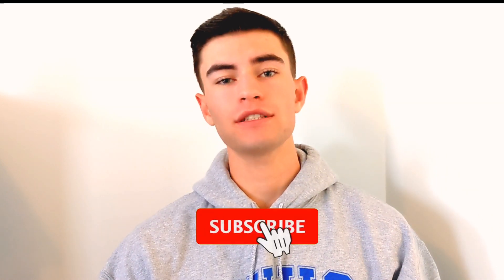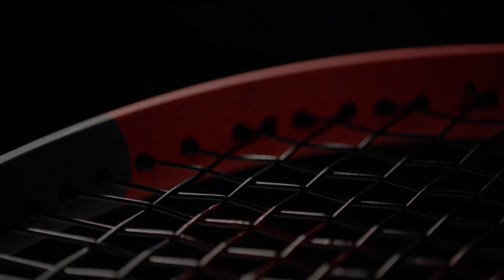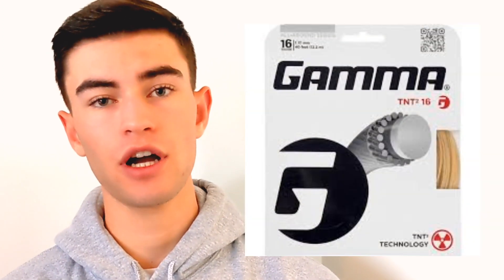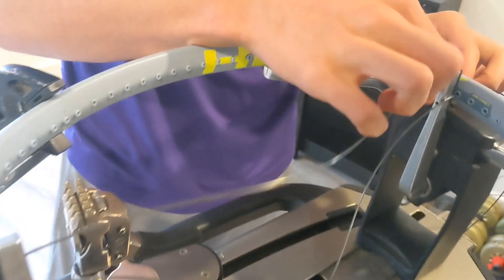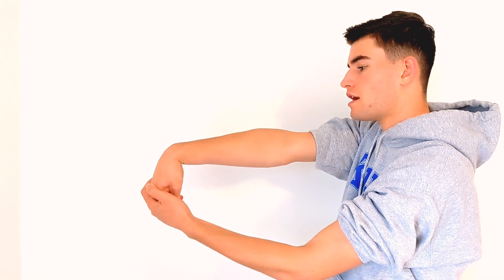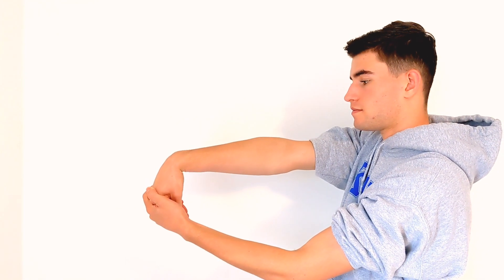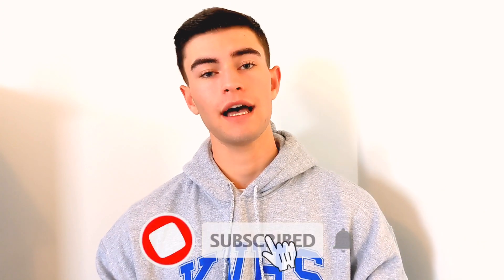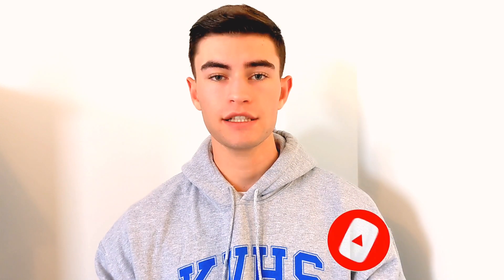How To Fix Tennis Elbow: TENNIS ELBOW HACKS That Actually Work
Tennis elbow is a common problem among tennis players. It's a chronic pain that can develop in the elbow and is caused by overuse. Today we're going to be talking about tennis elbow hacks that actually work!

CHAPTERS
0:00 Video Intro
1:13 Racquets
1:45 Strings
2:41 String Tenison
3:22 Warm-Up
3:44 Exercises
3:54 Elbow Joint Rotation
5:20 Forearm Stretches
7:22 Lacross Ball Massages
8:59 Cross Fiber Massage
12:25 Outro

Our podcasts take you inside our minds and behind the scenes of our tennis journey as father and son. We answer your burning tennis questions. You can find it by searching “Ask Chris & Cade” on any podcast app (eg: Spotify, Apple Podcasts, Google Podcasts etc).

Father & son sharing our tennis journey, for other players, parents and coaches. We 0-0 Tennis ❤️🎾🇨🇦